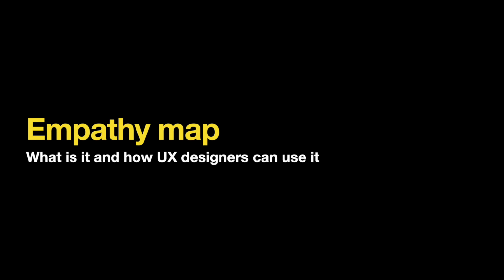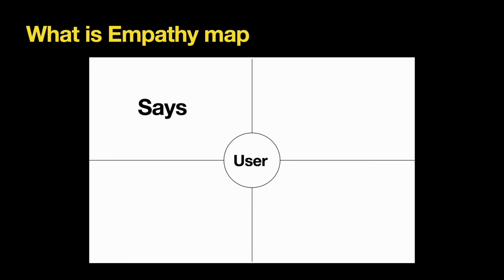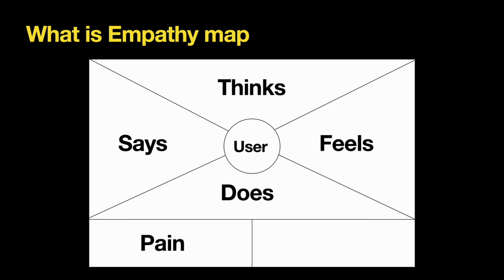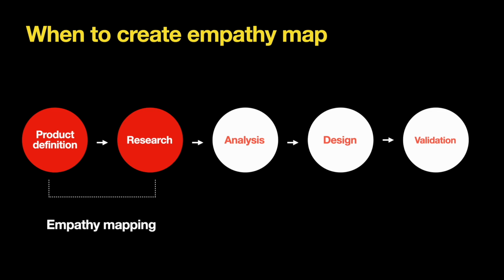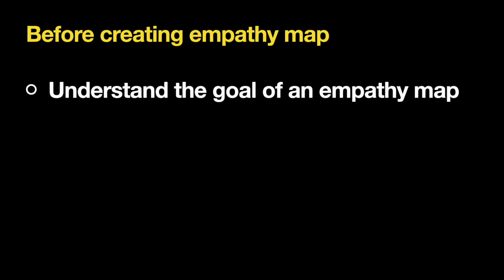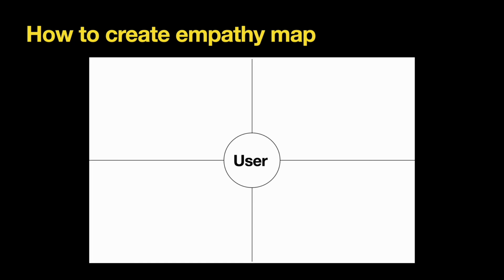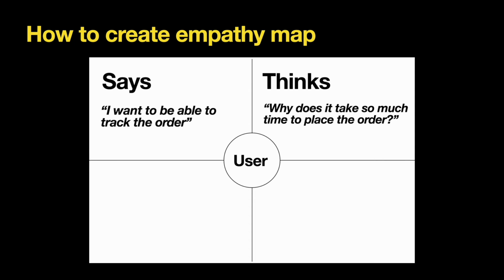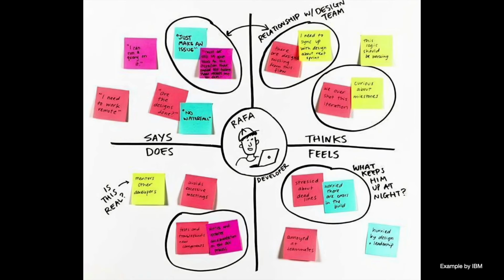Empathy map for UX designers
Developing a strong sense of empathy can help you to truly understand the needs, wants, fears, and desires of your users. In todays video, I will introduce you to a tool called an empathy map, and share how it can help you learn about your users.

- What is empathy map 00:16
- Benefits of using empathy map 01:34
- When to create empathy map 01:55
- How to create empathy map 03:12
- Next steps after creating empathy map 05:02